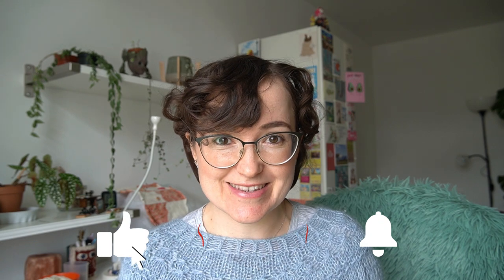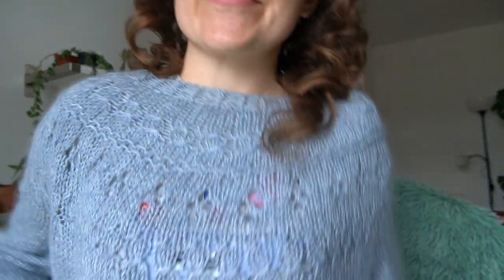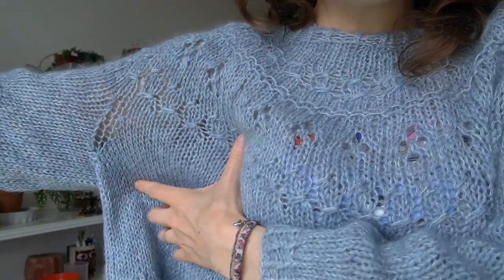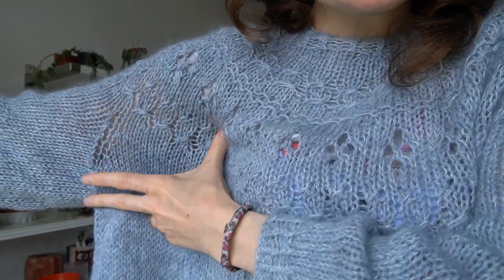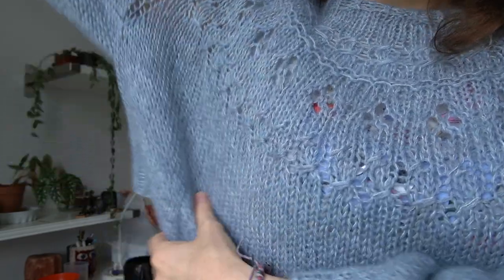Knitting Podcast | Ep 41 | An Apparent Identity Crisis and Cast-on-itis 🧶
Welcome to Emily Kate Made This Knitting Podcast | Ep 41 | An Apparent Identity Crisis and Cast-on-itis 🧶
Join me as I share with you my recently finished knitting makes as well as my current works in progress!

Below I have compiled a list of anything mentioned in the episode in case you’re interested 😊

🧶Timestamps:
00:00 Introduction
02:20 WIP Elve Slippers
07:15 Husband’s Jumper Tangent
10:42 Back to Slippers
13:20 Yggdrasil Pullover for Me
20:25 Identity Crisis Tangent
28:00 Victory Jumper
35:00 Avena Jumper
39:50 Outro

Works in Progress
🧶 Elve Slippers by Kajsa Vuorela Fredriksson
Yarn: Novita 7 Brothers
🧶 Yggdrasil Pullover Anna Sjösvärd
Yarn: Svensk Ull
Knitting for Olive Silk Mohair

Future Plans
🧶 Victory Jumper (home notes)
🧶 Avena by Jennifer Steingass

mentions: @MagdaKnits